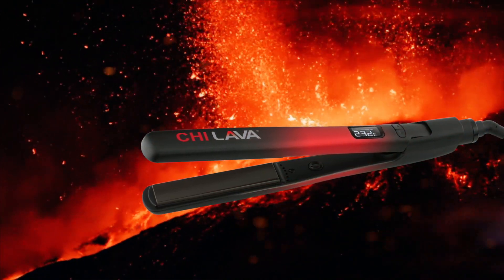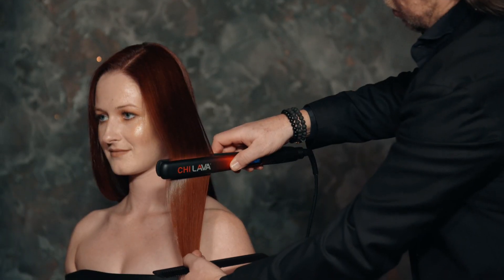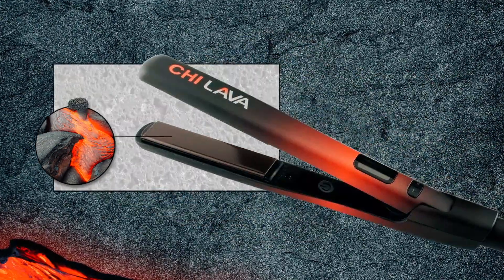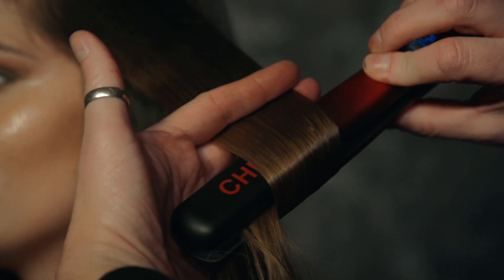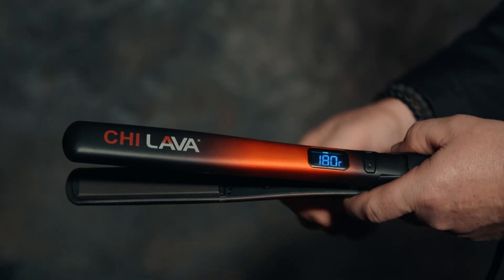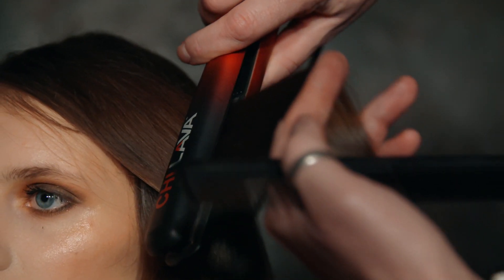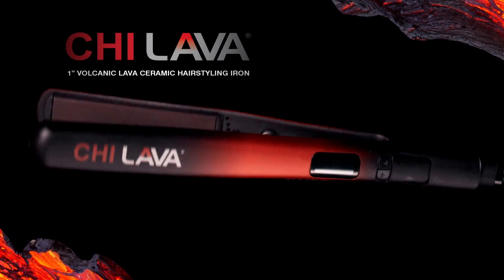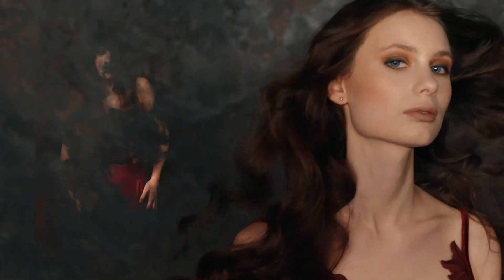CHI Lava hairstyling iron. Dual voltage, Lava and ceramic blades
CHI Lava hairstyling iron. Dual voltage, Lava and ceramic blades produce minerals and silky and shiny hair.